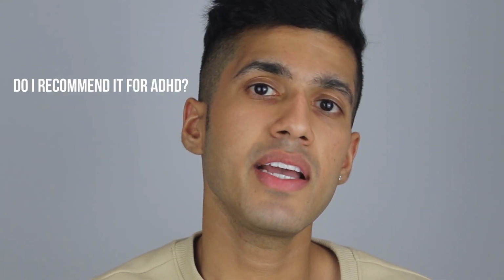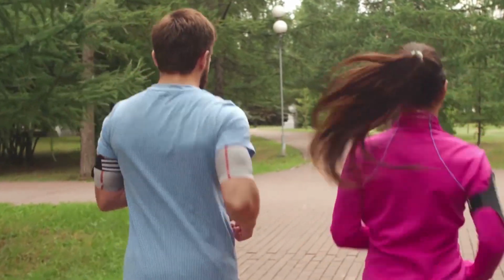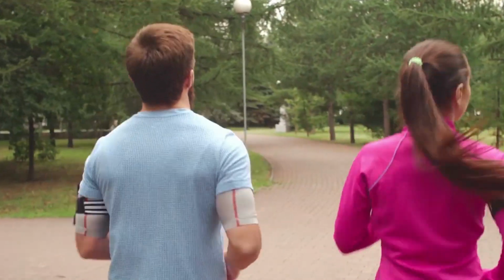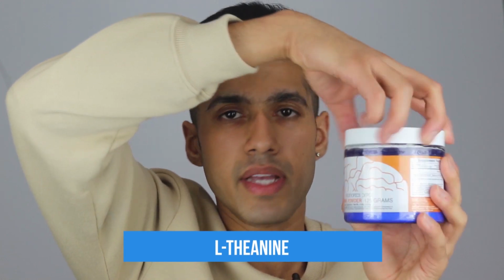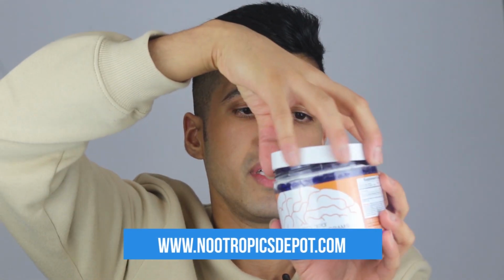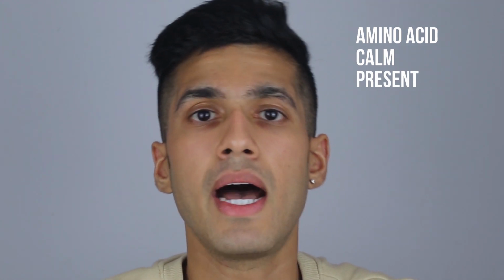Modafinil - What Does It Feel Like?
In this video, you'll learn about the modafinil experience I've had, both positive and negative

00:00 Intro
0:38 Modafinil Vs. Adrafinil
1:38 Stimulation From Modafinil
2:06 Modafinil For ADHD
3:03 Aniracetam With Modafinil
3:30 Alpha GPC
4:50 Side Effects With Modafinil
5:48 Modafinil Interactions

Onnit
➡️ Try a FREE 15-day supply of Alpha BRAIN (VALID in USA only)